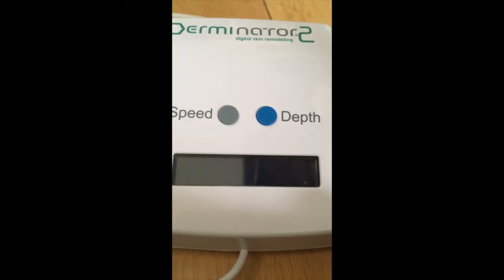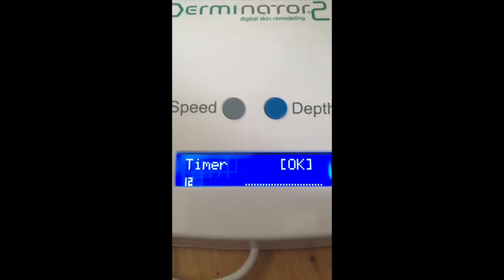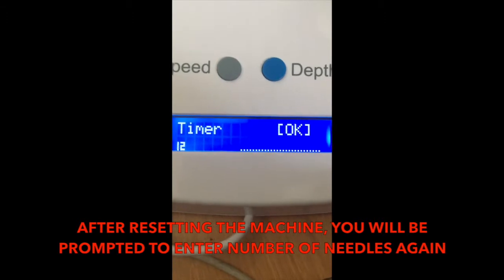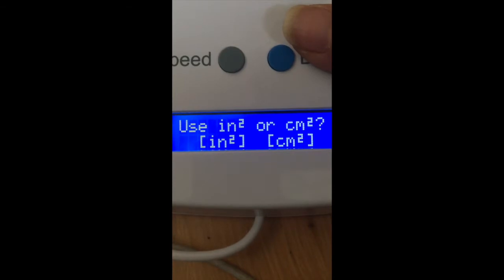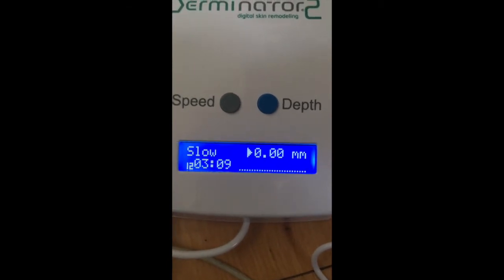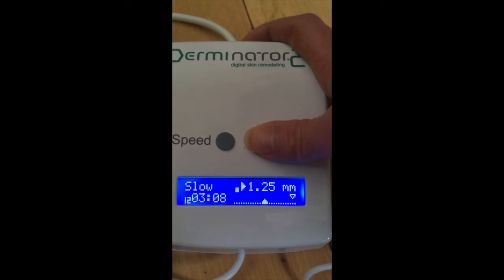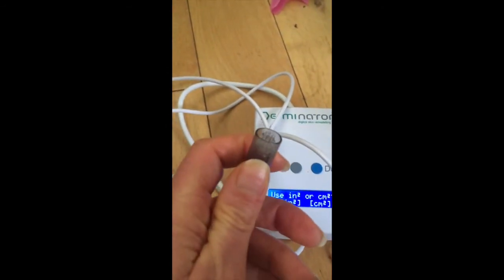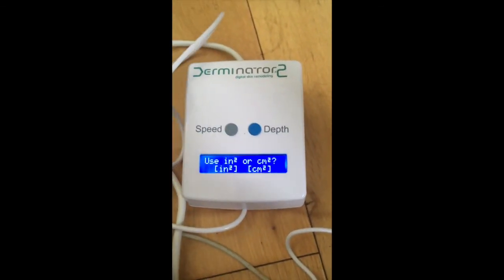how to use derminator 2 settings and safety WARNING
After receiving several requests on how to use the machine buttons and  settings I have posted a small tutorial.
The main thing you need to know is that the two buttons works as YES/NO and OK selections until you get to the part where you are actually prompted to enter SPEED and DEPTH

TIMESTAMPS
Intro
1:20 using the buttons as YES and NO
2:28 WARNING: input the correct number of needles
4:19 setting the timer and area using the buttons as OK
5:40 only here the buttons works as SPEED and DEPTH settings
8:00 brief explanation of the buttons function
8:30 after care of the cartridges